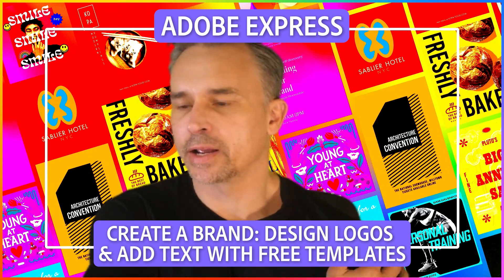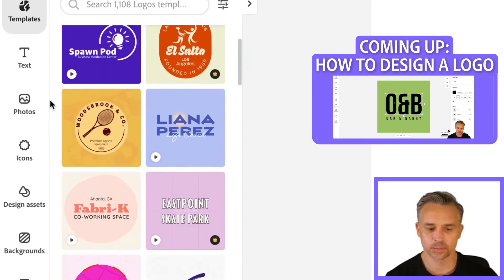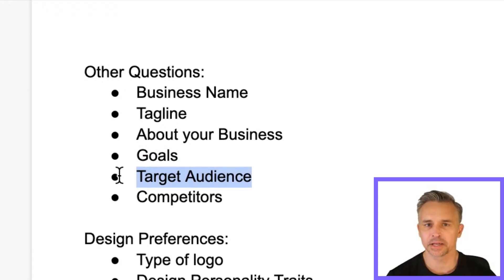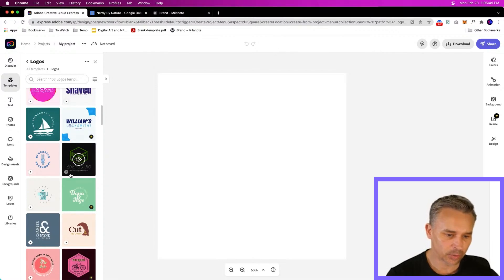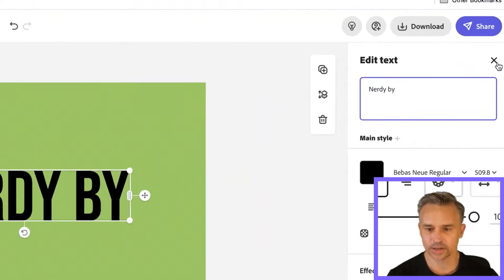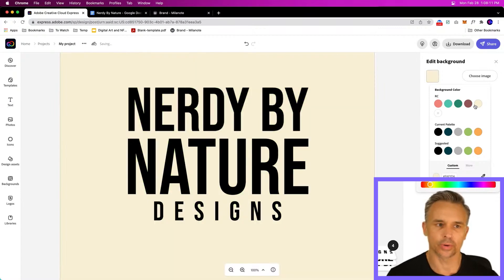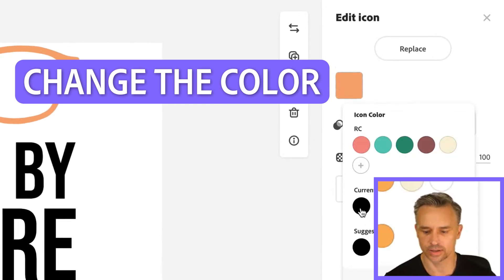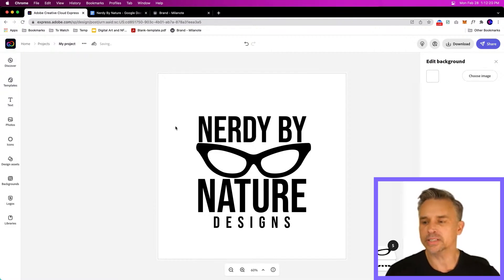How to Build Brand Identity | Create a Logo, Add Text | Adobe Express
Are you building out your brand? See how to create a logo, add text and other designs to make your small business stand out using Adobe Express.